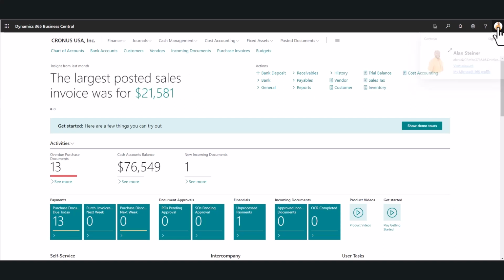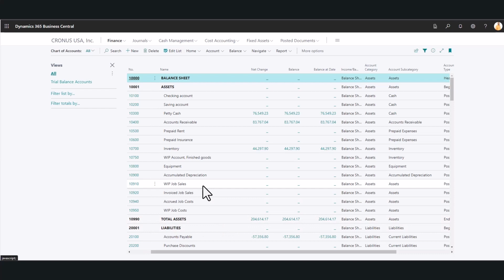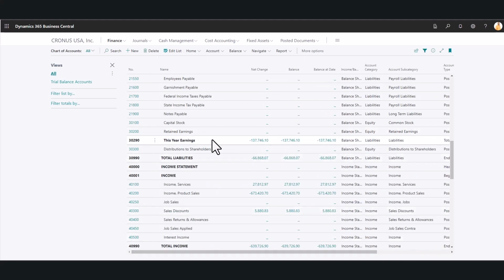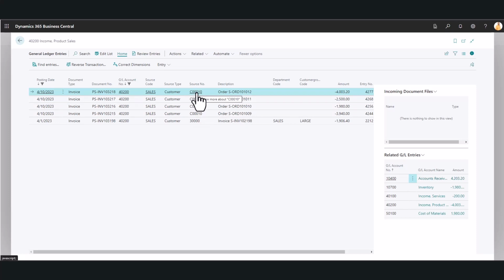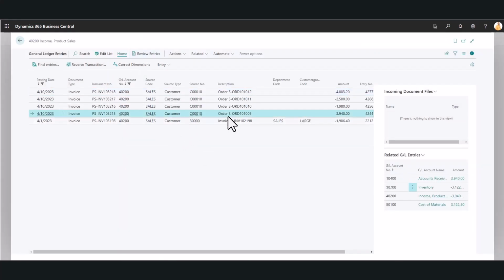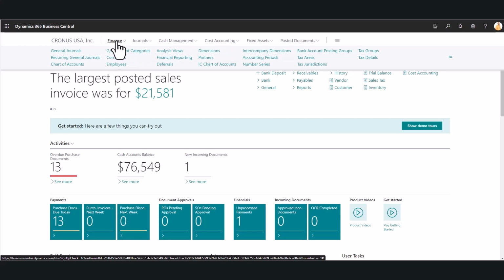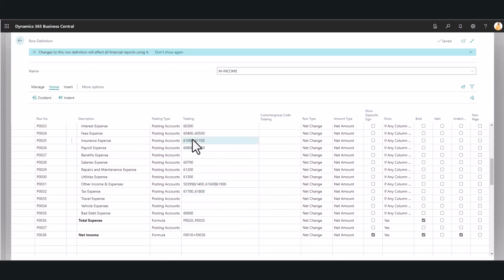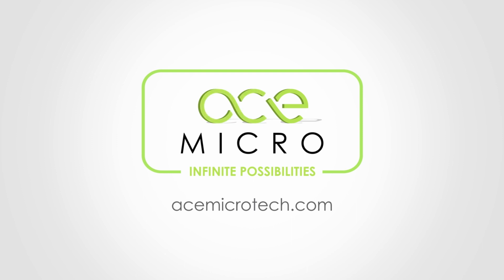Business Central General Ledger Overview